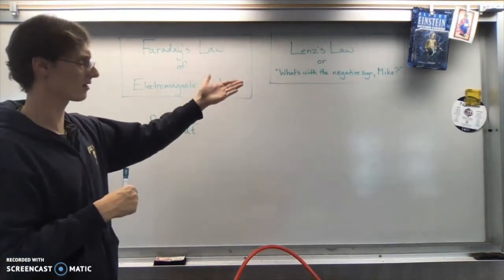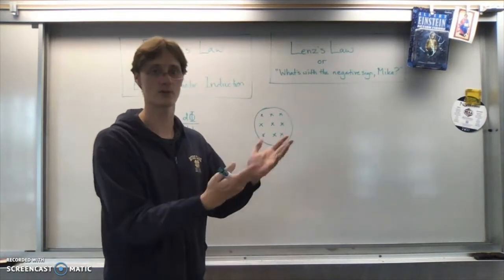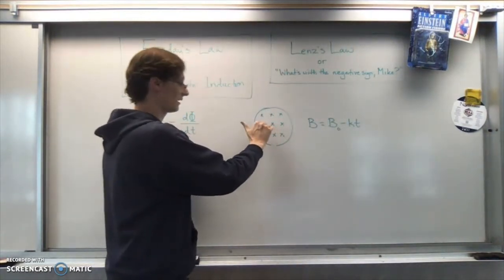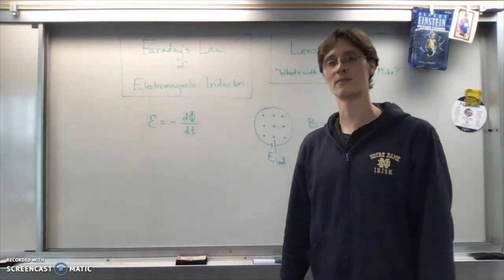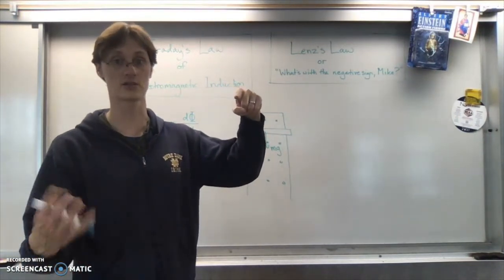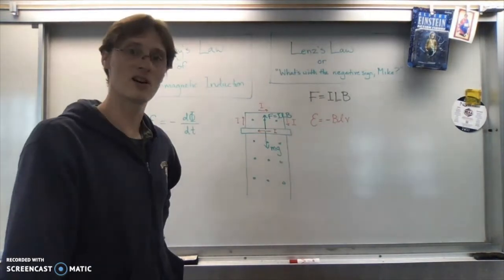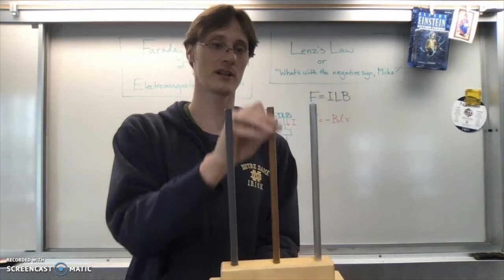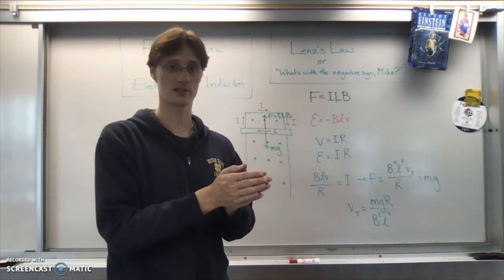AP Physics - Unit 10 - Lenz's Law